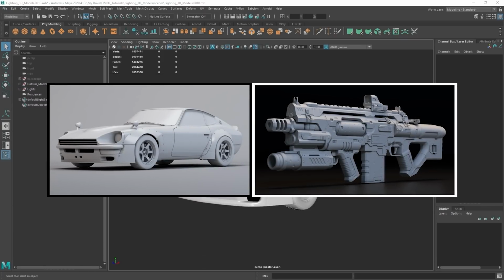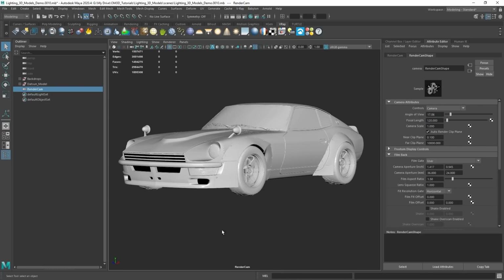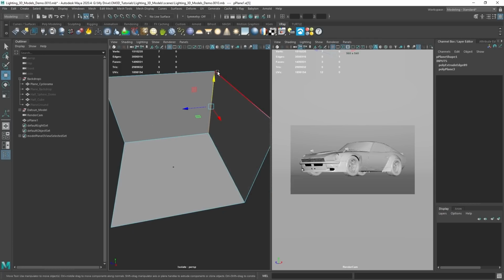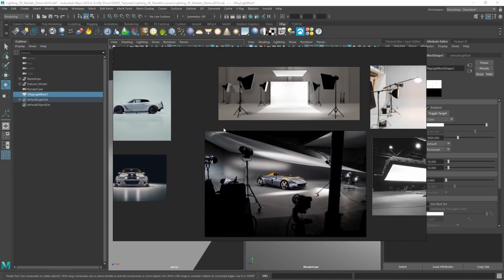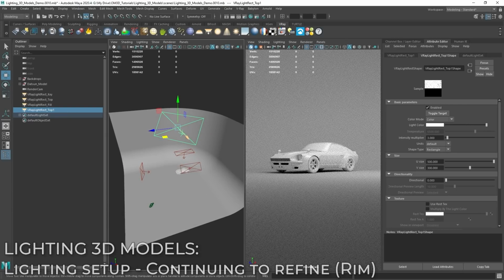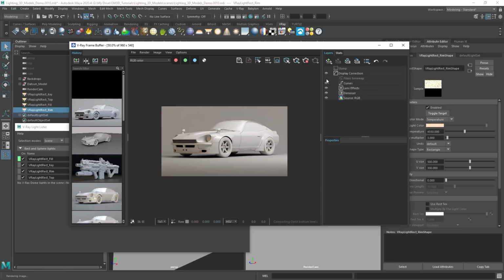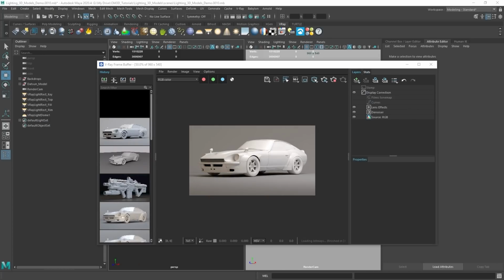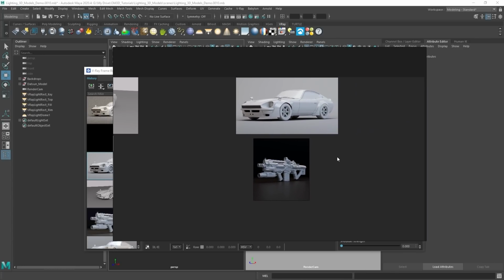Lighting 3D Models: How to Improve Your Renders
After watching this tutorial, you will learn simple lighting workflow to improve your renders for your 3D models. These workflows will allow you to create clean, professional looking renders for your portfolio. I cover how the fundamentals of camera composition, lighting workflows, color balance and more.

Software used in Tutorial:

Maya 2020.4
Pure Ref

0:00 Introduction
1:09 Find reference and inspiration
3:05 Credit for the gun model
3:27 Camera setup - Focal Length and Composition
6:25 Creating a backdrop
12:26 Material setup
13:07 Render settings setup
14:00 Lighting setup
15:12 Lighting setup - Intensity, size, and Position
17:25 Refine composition
18:24 Lighting setup - Continuing to refine
21:50 Light Decay
25:05 Lighting setup - Color and temperature
29:48 Lighting setup - Combine HDRs and Sun/Sky
33:13 Apply lighting workflow to gun model - Timelapse
34:52 Apply lighting workflow to gun model - Overview
36:17 Final touches with color grading and conclusion